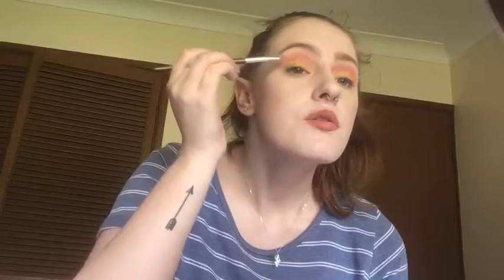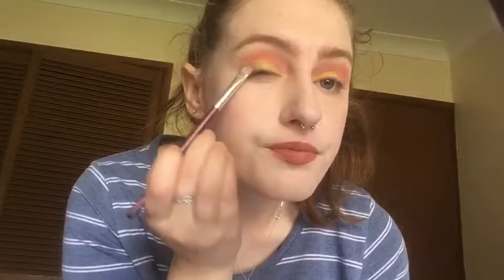BATHBOMB INSPIRED SERIES : EARN YOUR STRIPES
Hey guys what’s up it’s Nicole !
Today I’m back with another video && today I’m starting the “ bath bomb “ inspired series !!!